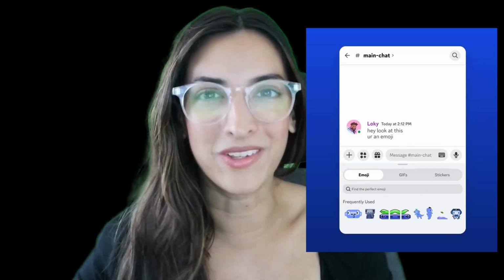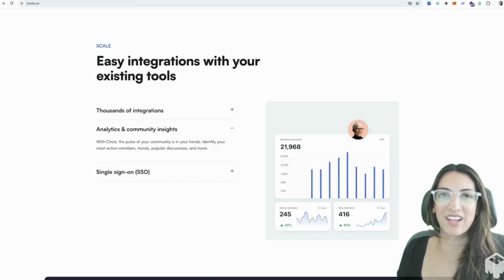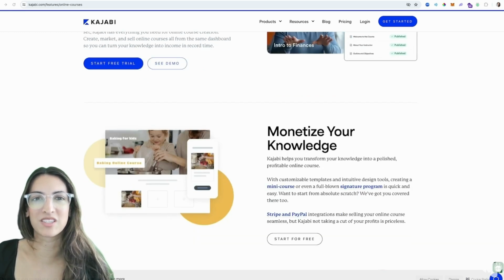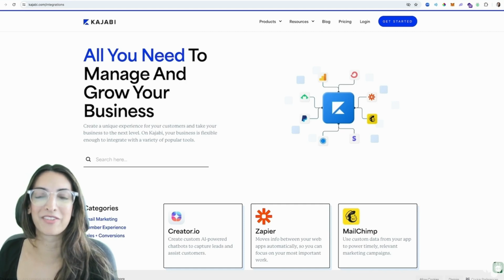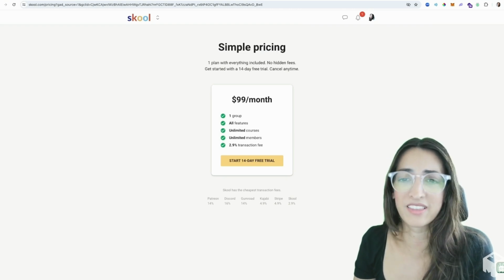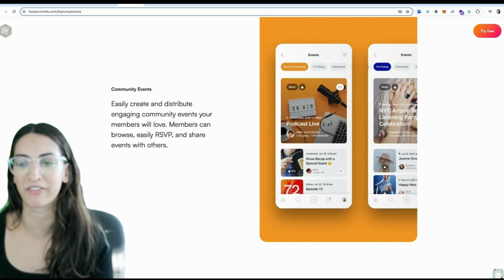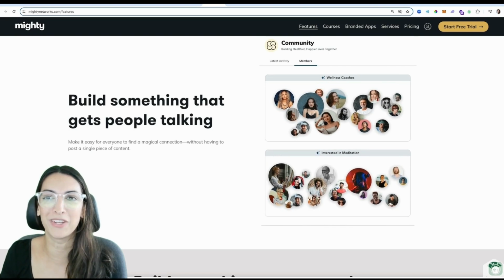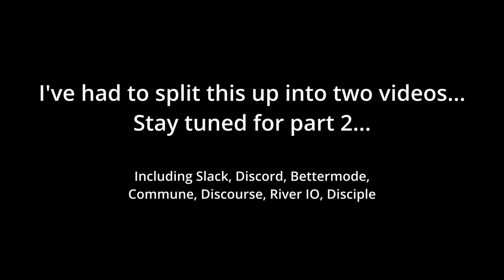Best Community Platforms 2024: Which one should you choose?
Community platforms mentioned in this video:
Circle, Kajabi, Skool, Honeycommb, Heartbeat chat, Mighty

In this video I cover the main features of these platforms, along with who they would benefit most based on what they have to offer - and pricing.

Subscribe to my free newsletter and receive a spreadsheet covering all these community platforms plus more - including their features, who they work best for, their website links and pricing (at time of publishing).

Chapters:

00:00 - Intro
01:27 - Circle
07:05 - Kajabi
11:00 - Skool
14:44 - Honeycommb
17:34 - Heartbeat Chat
20:50 - Mighty
24:58 - Part Two incoming (which platforms are next)

I help people and businesses build their own communities.

Music from Uppbeat (free for Creators!)